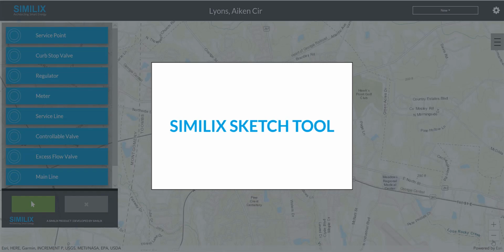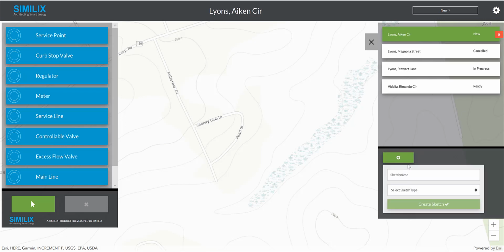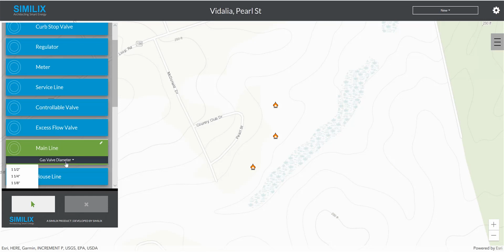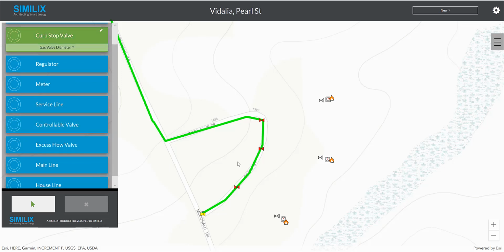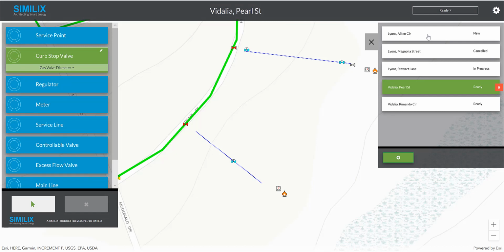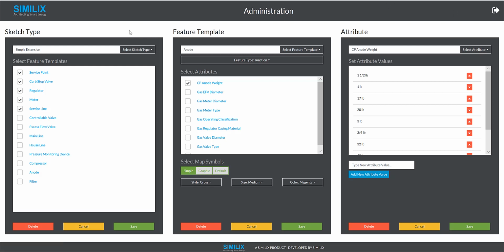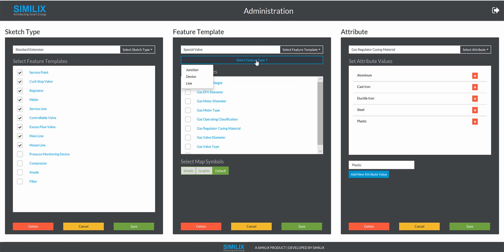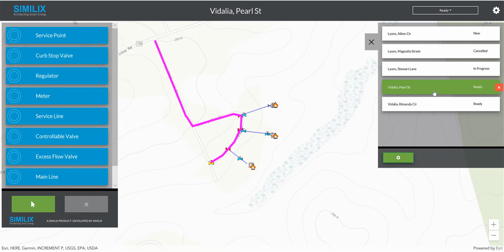Similix Sketch Tool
The Similix Sketch Tool is integrated into the Esri ArcGIS Utility Network Extension. This implies that the utility with the Similix Sketch Tool is accessing state of the art GIS functionality specifically targeting the utility industry with all the associated benefits and features.